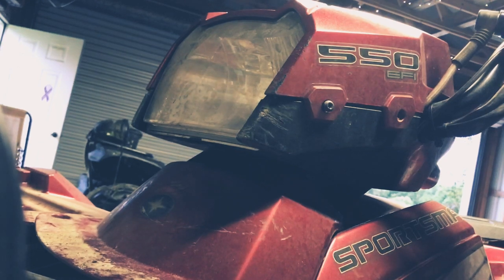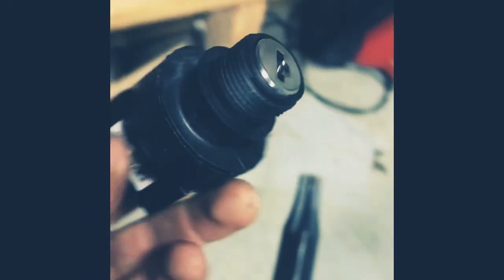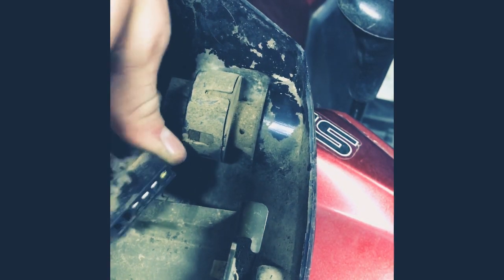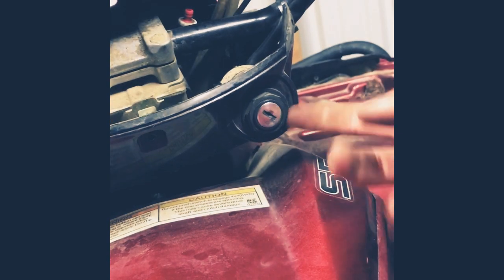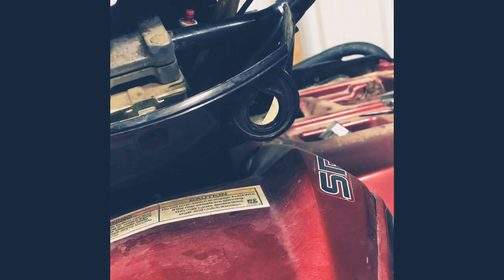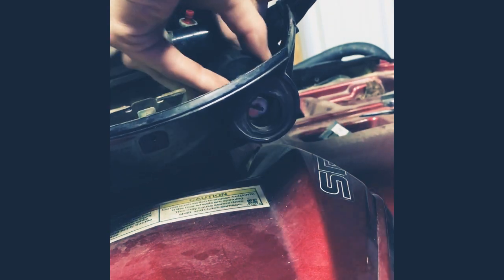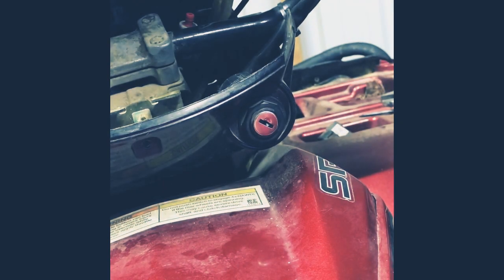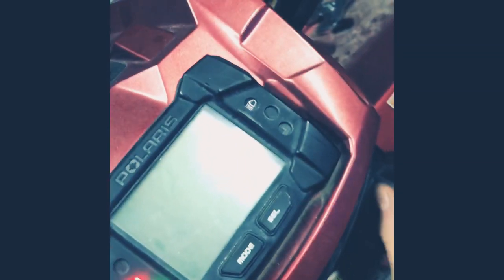How to replace ignition switch on a Polaris sportsman!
Polaris sportsman maintenance